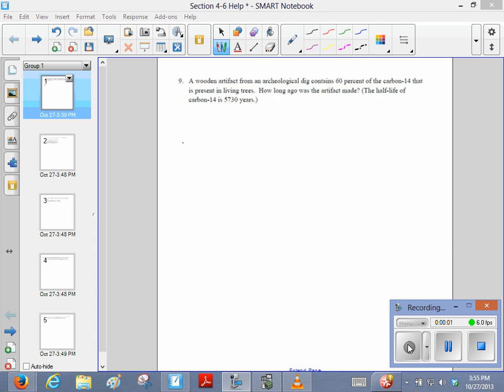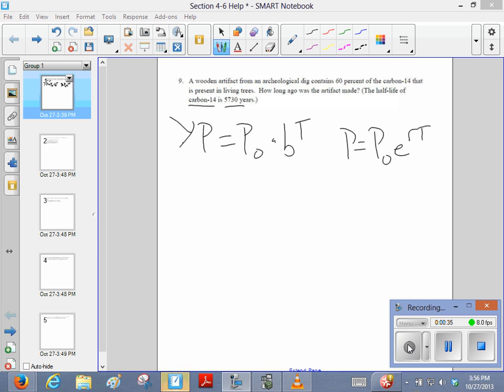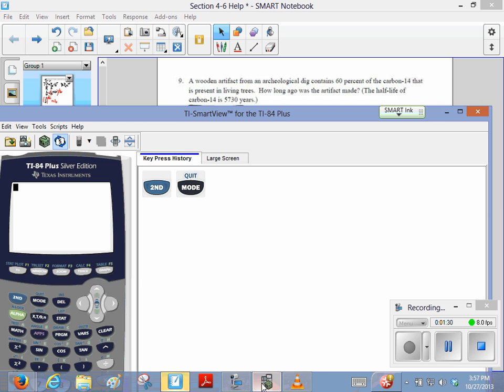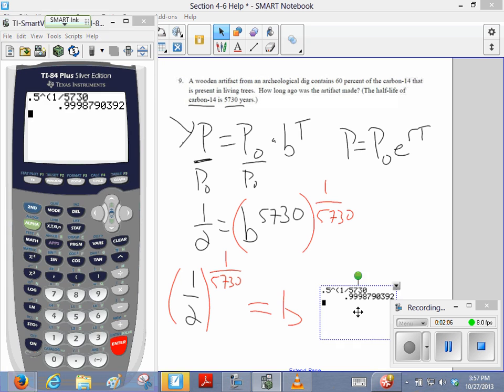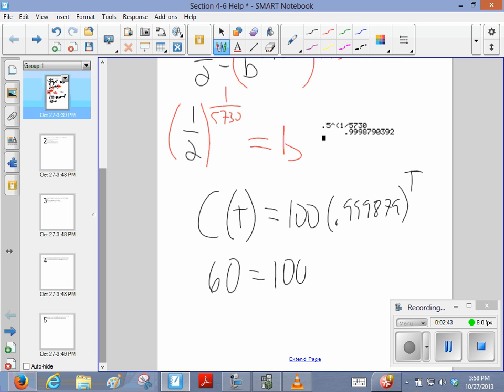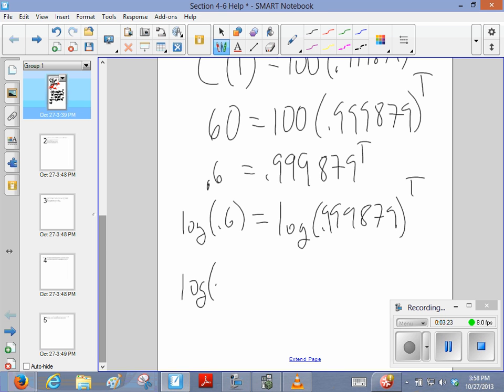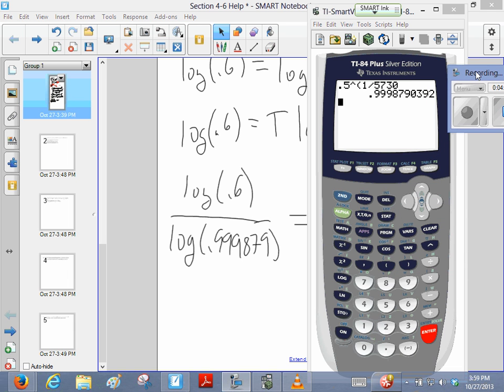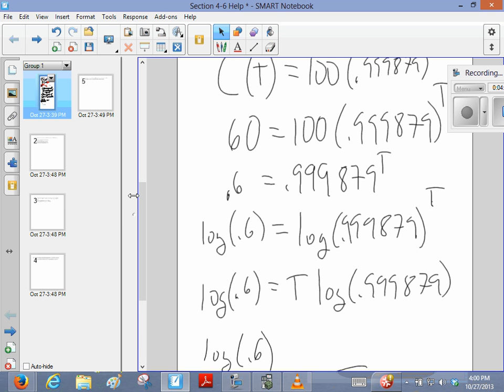Lippmann p 283 9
Working with half life